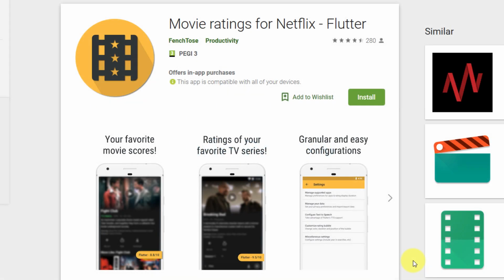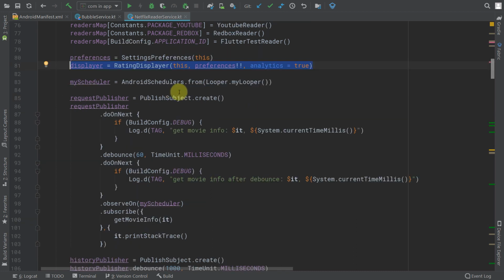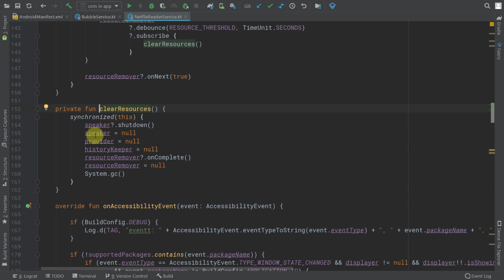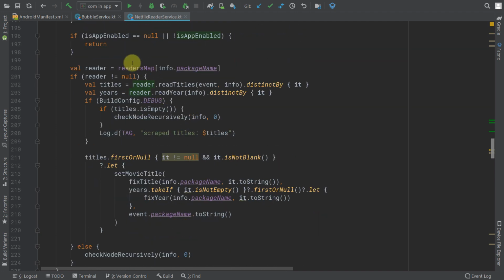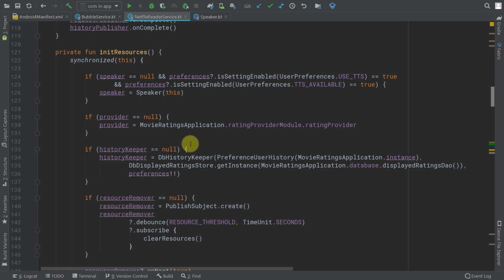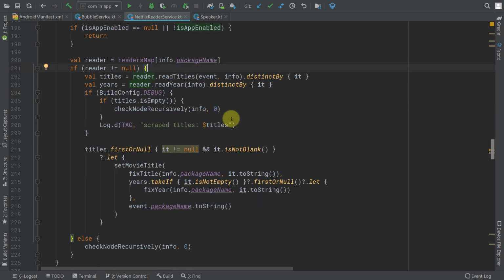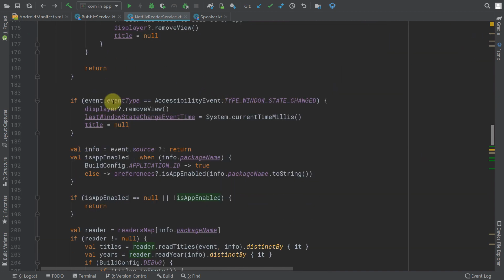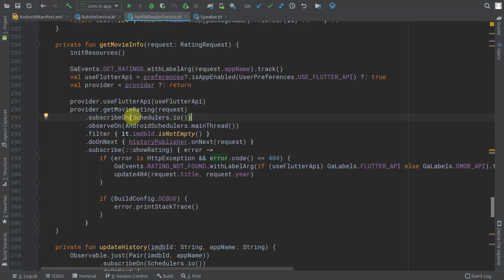Android Code Review: Flutter Movie Ratings - Part 2